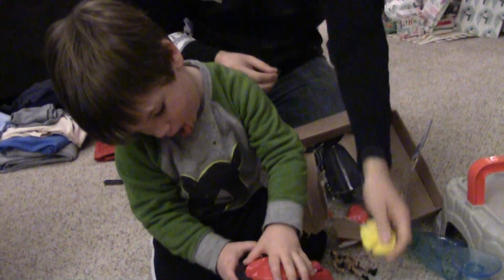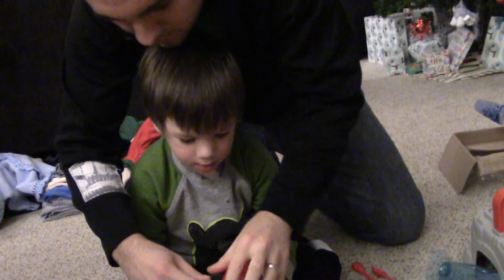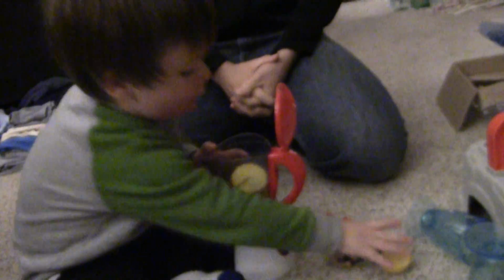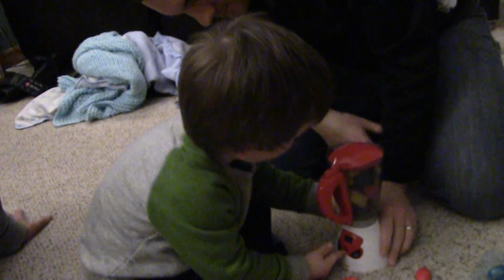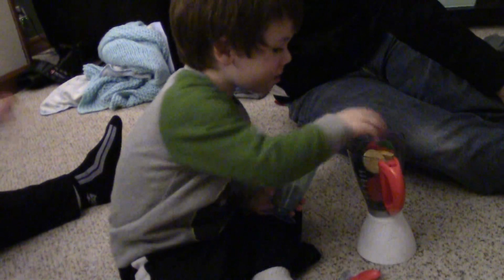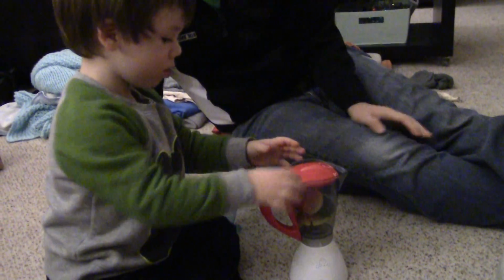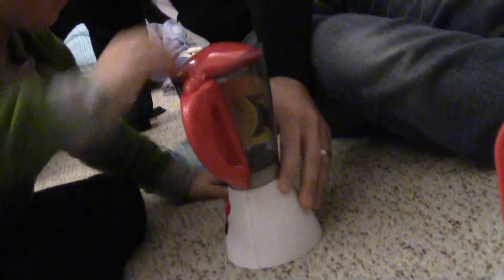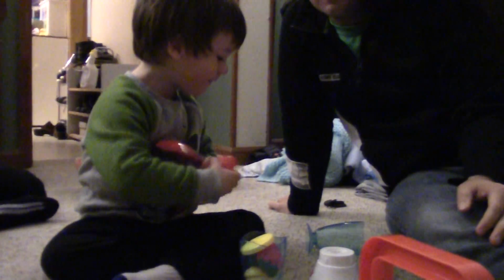Opening Gifts #2, 12-22-16